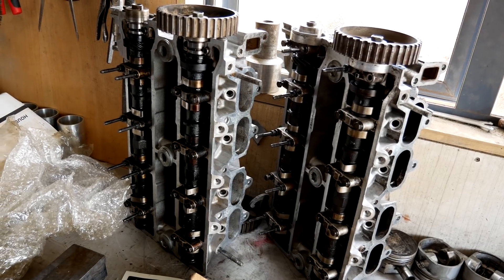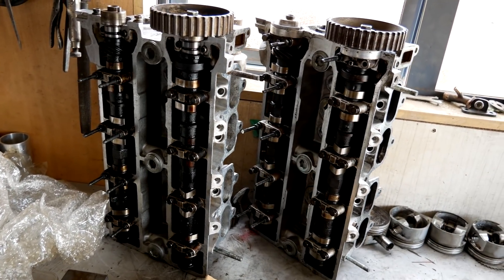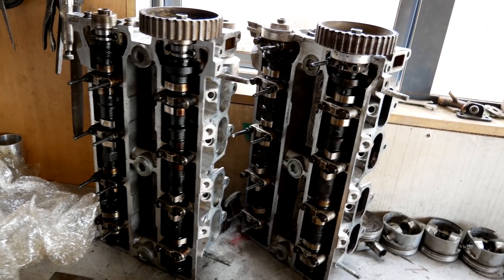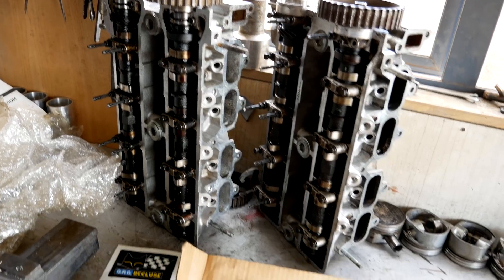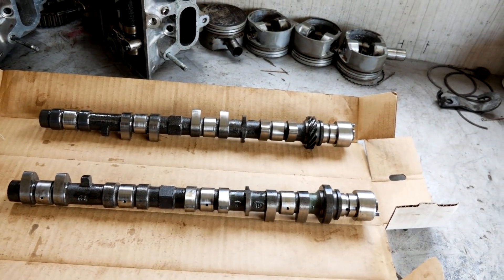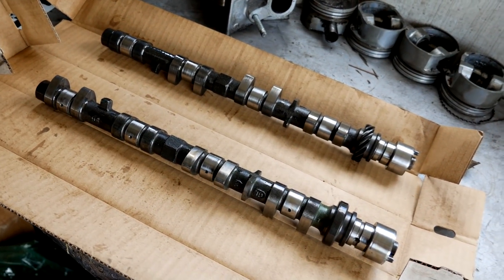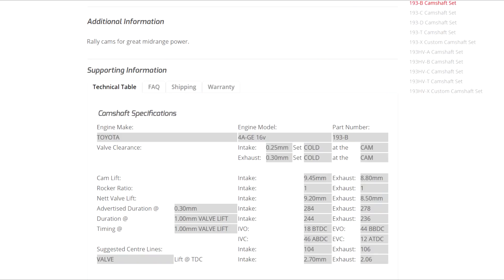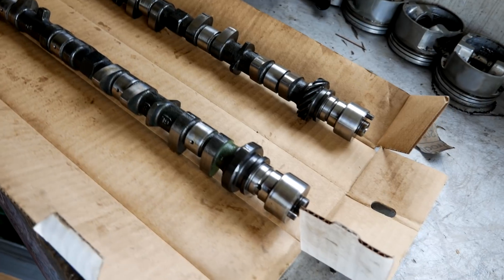Camshaft upgrade Gold 4age - Dyno tested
This time i swap out the factory camshafts to kelford 193b  on the golden turd 4age
Help me make more vids, grab some merch
@Garage 4age